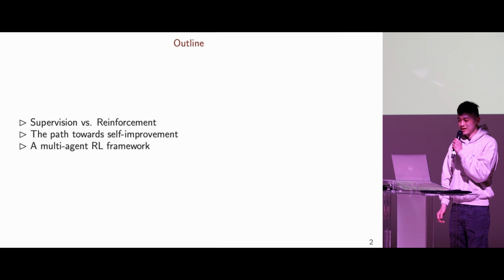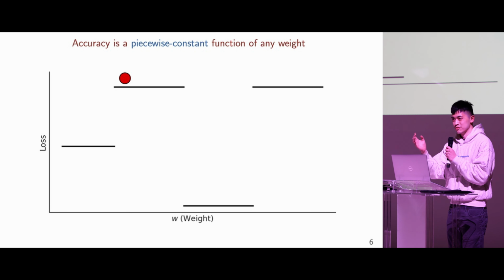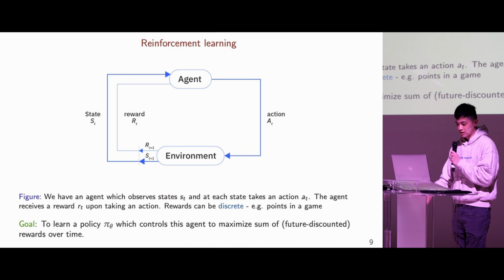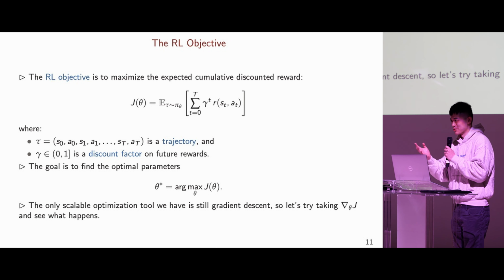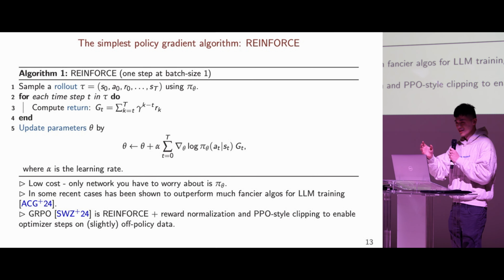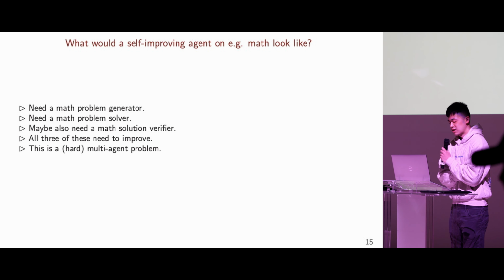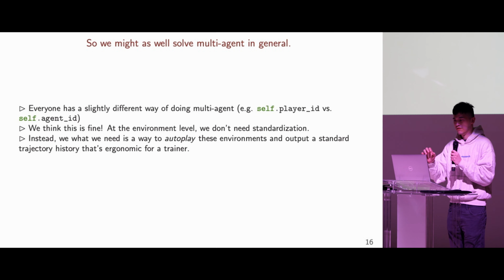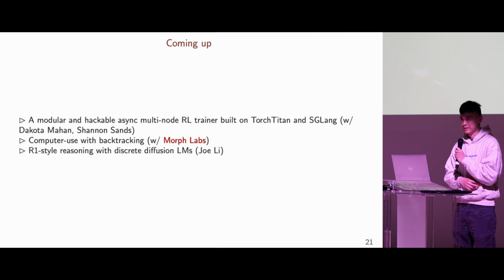Multi Agent Reinforced Learning | Roger Jin | Nous Research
Roger Jin of Nous Research presents developments in multi-agent reinforcement learning systems at Decentralized AI Day 2025, hosted by Prime Intellect.